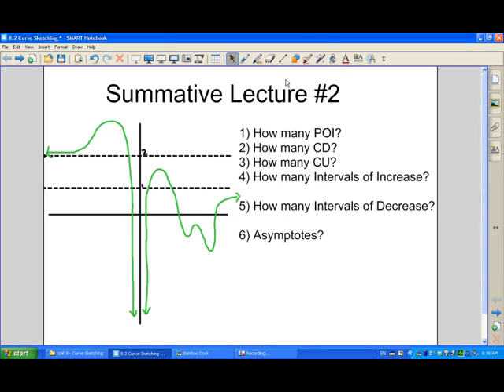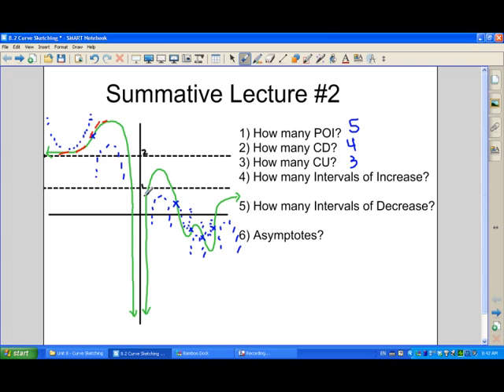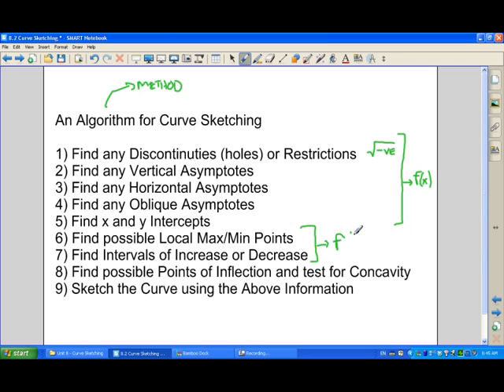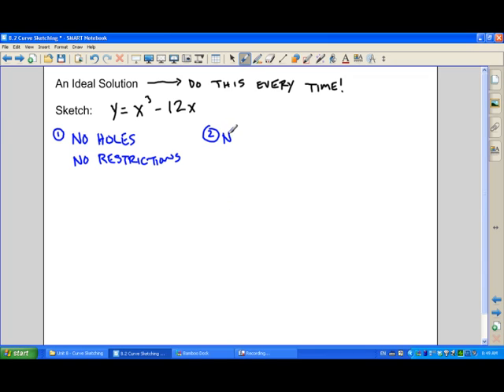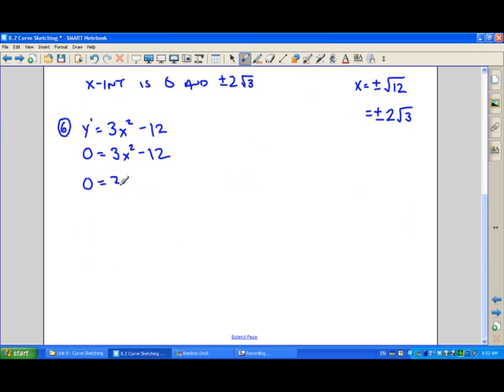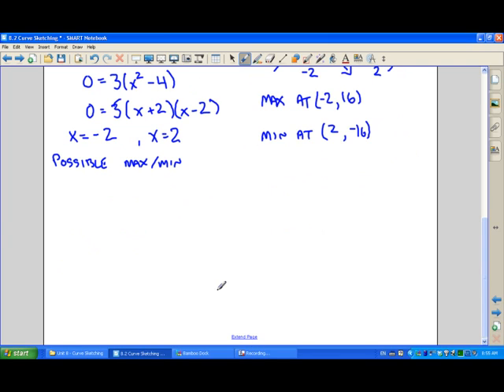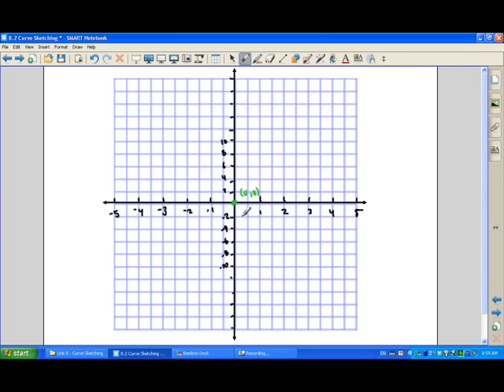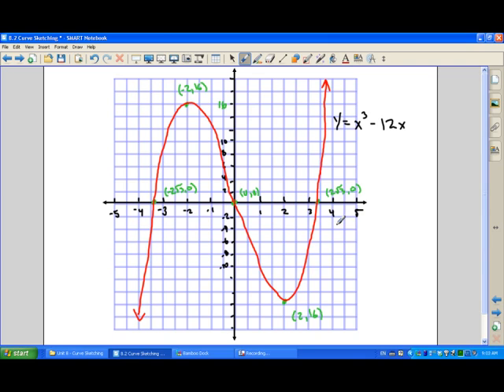8.2 Summative Lecture #2